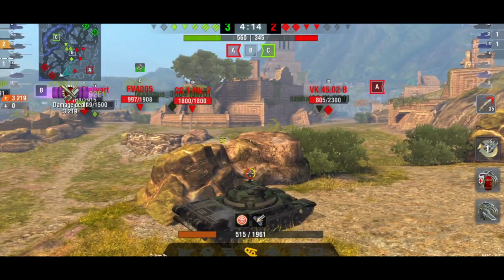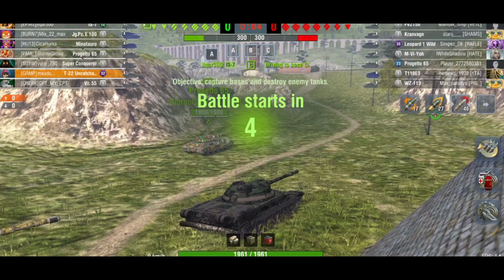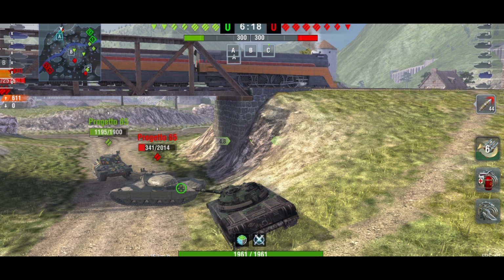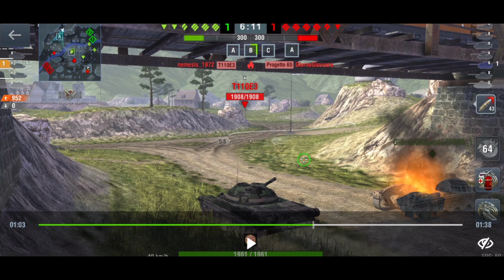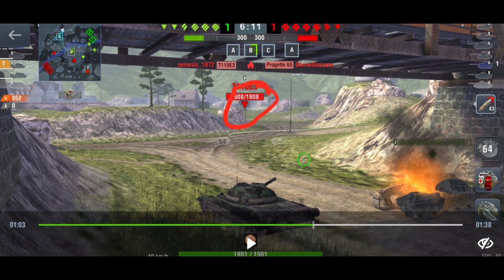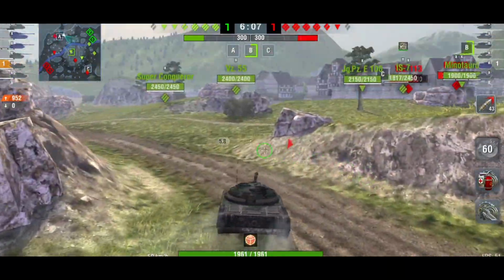Tactics... use them to win!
in todays video we will very talking about tactics and how using them can win you games